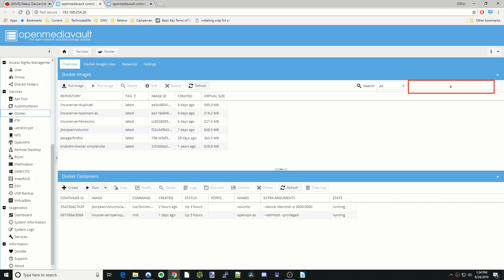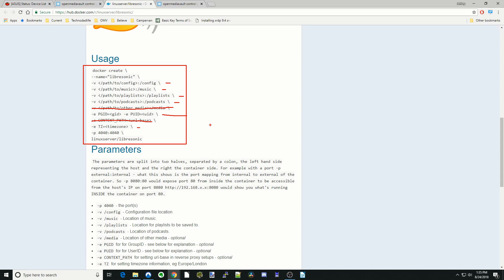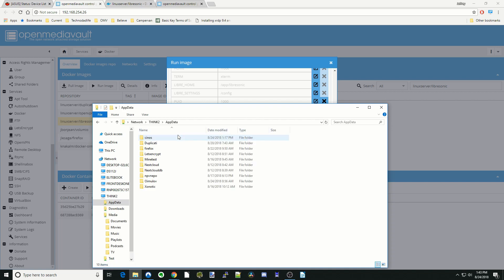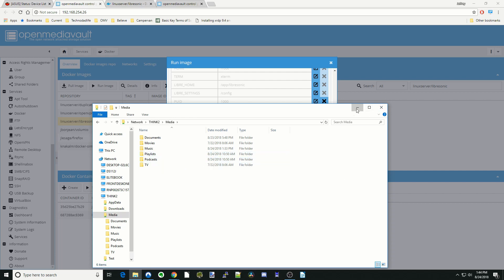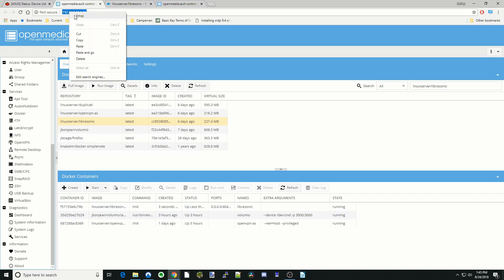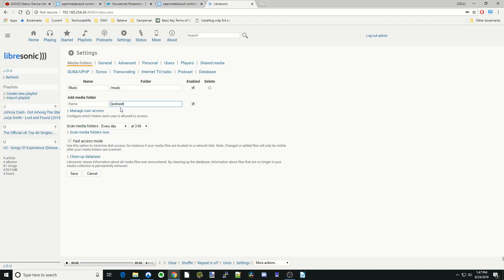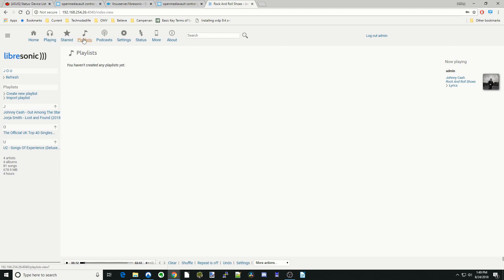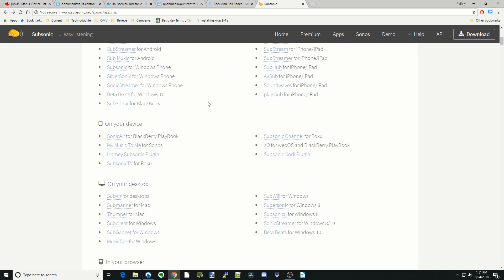Stream your Music with Libresonic and Openmediavault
Today, we install Libresonic a music server, so if we want we can stream our music to our own apps.